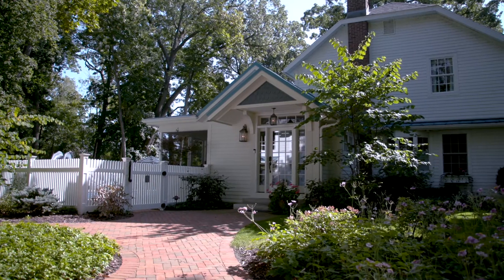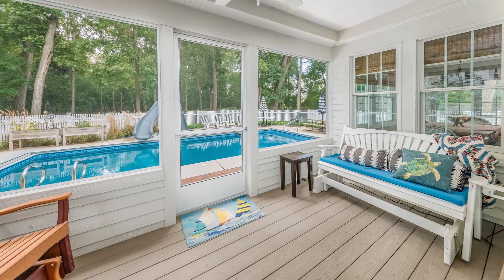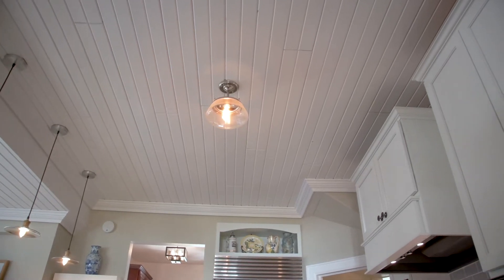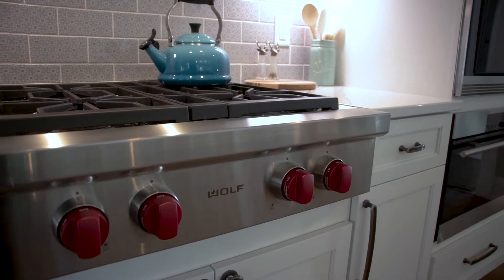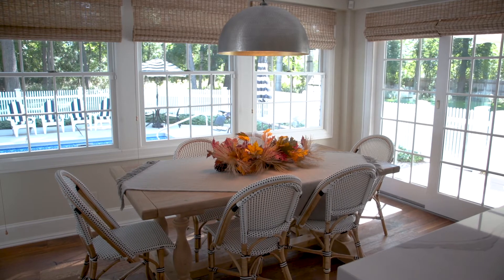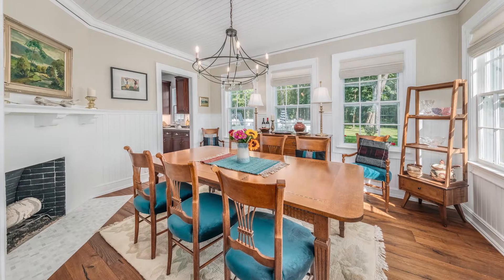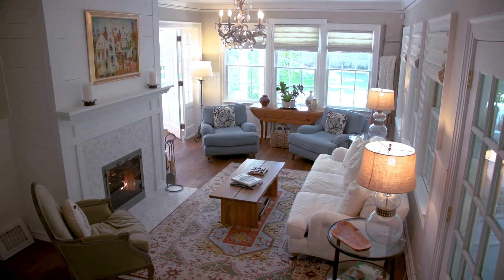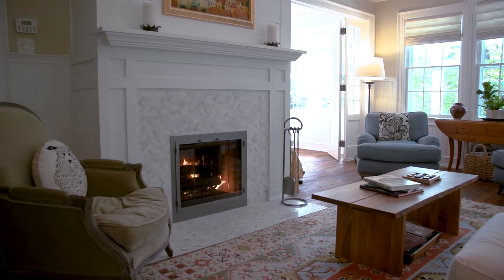Beautifully Classic Home| 4025 N. Sawyer Rd. Oconomowoc, Lake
OCONOMOWOC LAKE. Imagine a beautiful restored classic older home set on a private 2 acre manicured lot. Add a heated in ground swimming pool. Now add a brand new large Carriage house with heated car stalls, a caterer's kitchen and an amazing loft/studio. Finally add 64 feet of beautiful Oconomowoc Lake frontage. Impossible you may say. Not quite. Sellers have completed the perfect retreat and lake home. This wonderful property has it all. Beautifully remodeled home with hard wood floors, quarts counter tops, high end appliances and marble refinished Baths. The swimming pool is incredible and can be controlled remotely via your phone. The Carriage House garage stalls even have heated floors and floor drains. The loft is too amazing to describe. And the lake...is unbelievable.